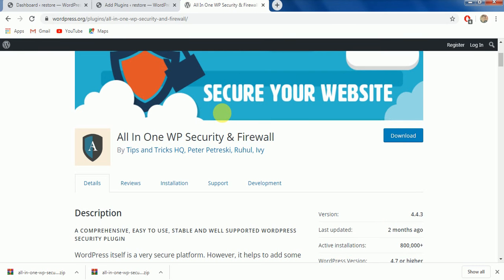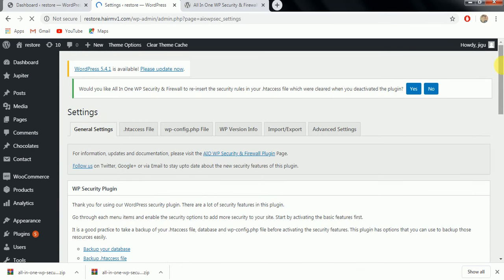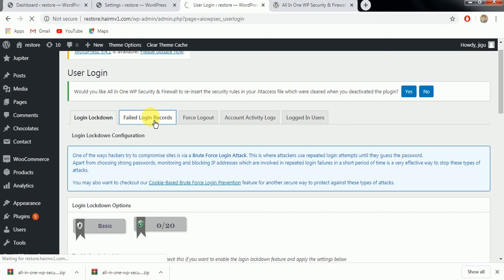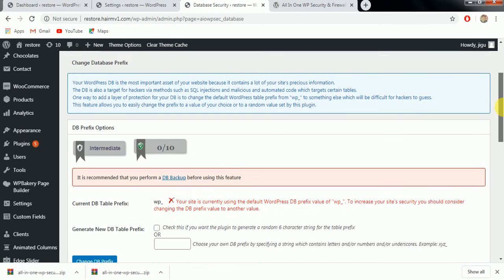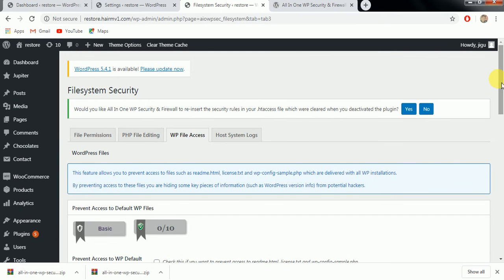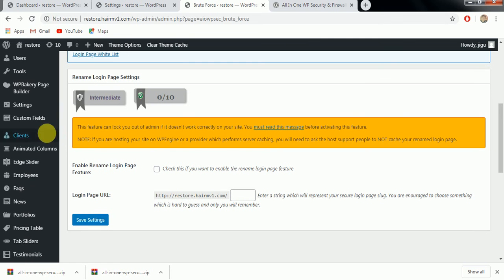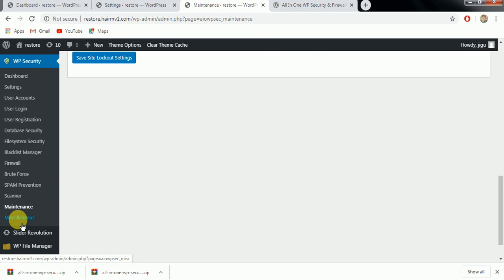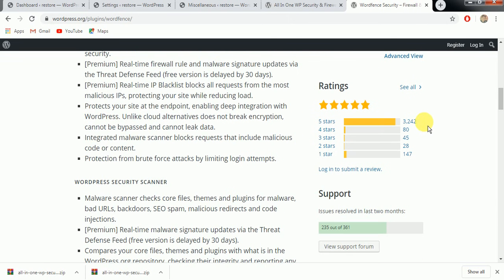How to Secure Your Website From Hacker Using Best Security Plugin | WordPress Security Plugin(2020)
In this video, we will be looking at 2 different WordPress security plugins and sharing my experience.